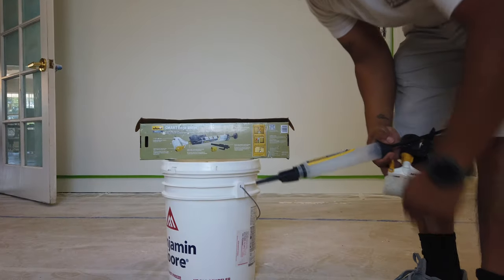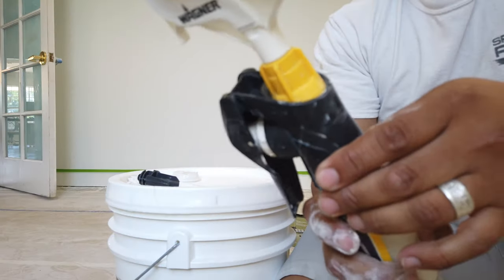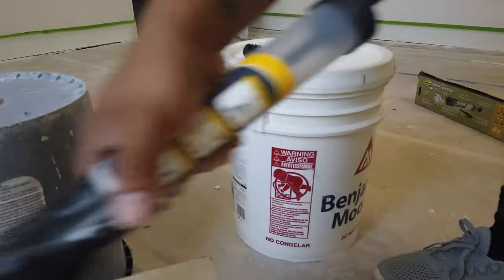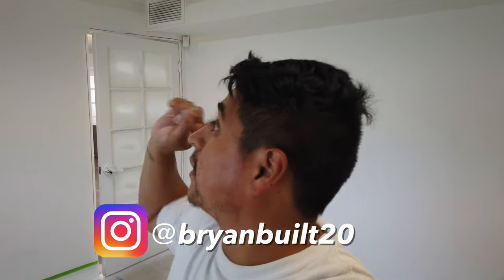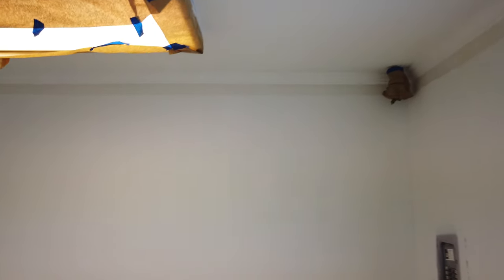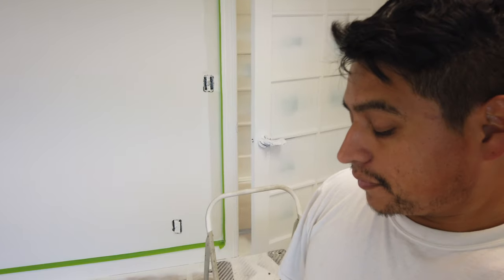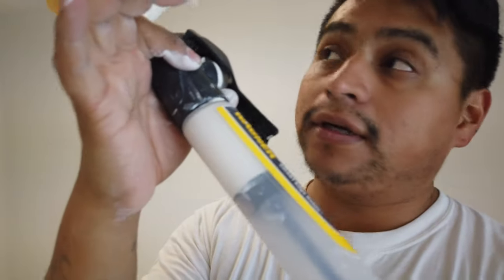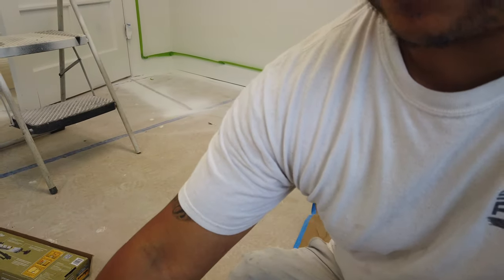Wagner Smart Edge Roller....Does it Actually Work?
Hey everyone in this video Im taking a look at theWagner smart edge roller. I saw this tool on amazon an I thought I would try it just to see if would work as described.  Ive only used this painting gadget 1 time but I will be using a few more times and keeping you updated.

Wagner Smart Edge Roller

Equipment
USKEYVISION pocket camera mount kit

// BEST WORK SNACKS AND DRINK MIXES
VISIT BUILTBAR.COM TO FIND GREAT PRODUCTS TO KEEP YOU WORKING!